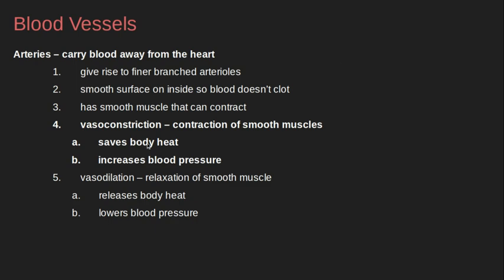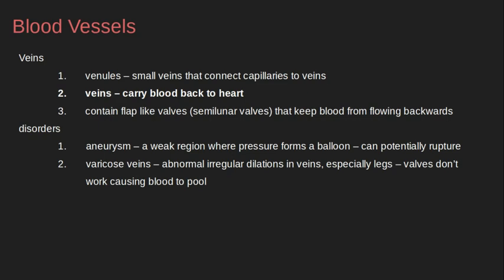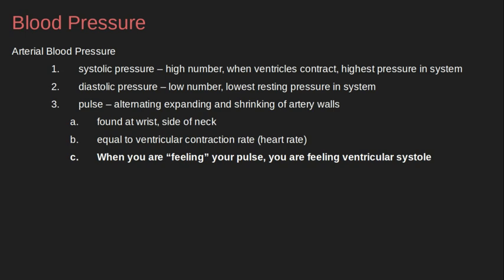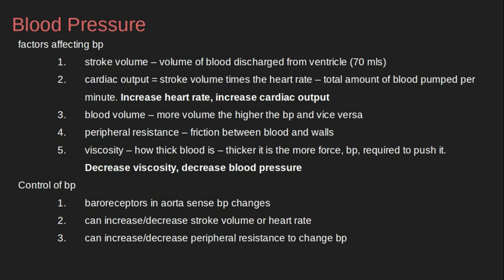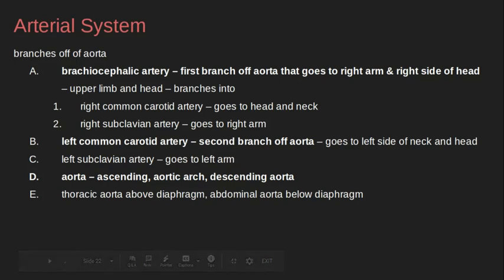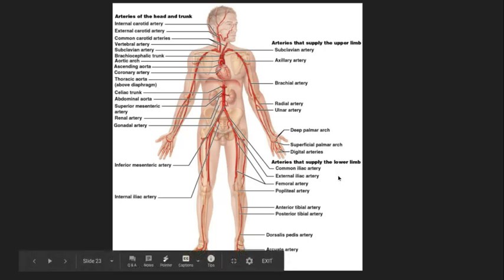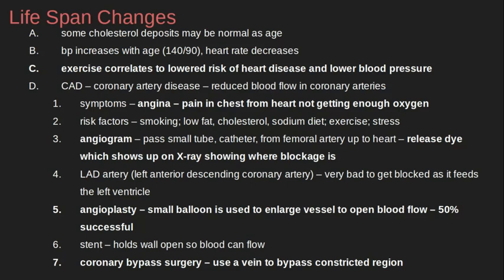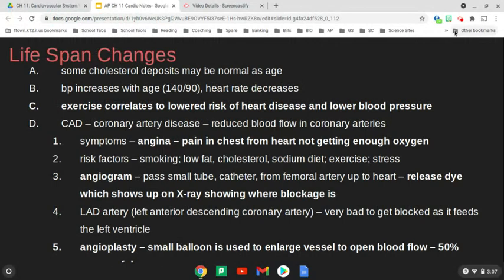AP CH 11 Cardio notes: blood vessels - end